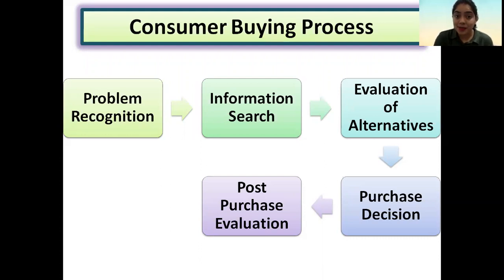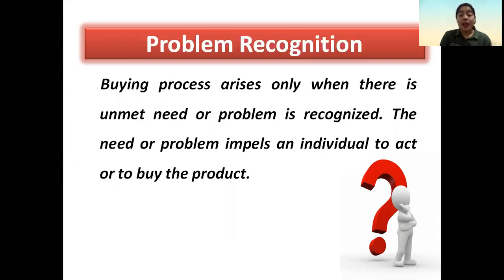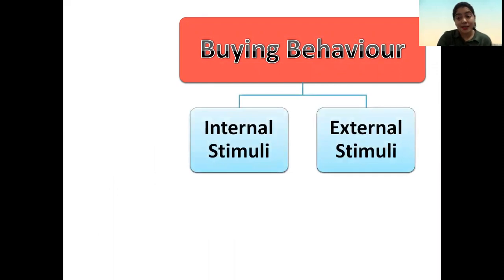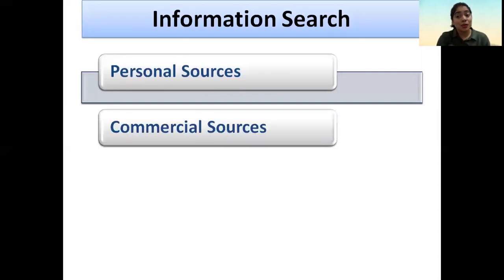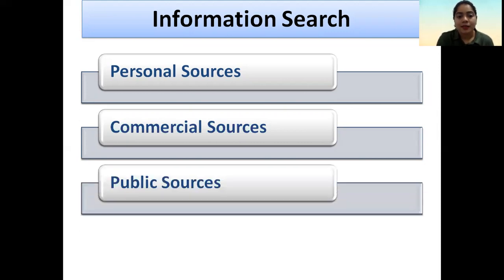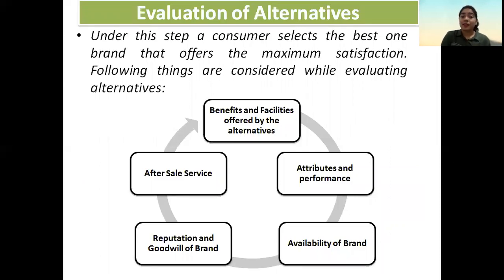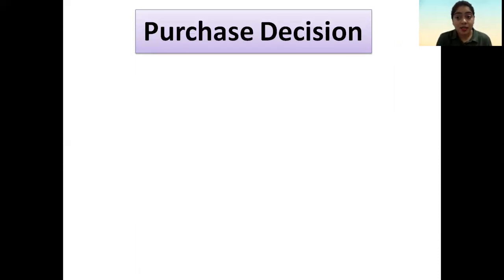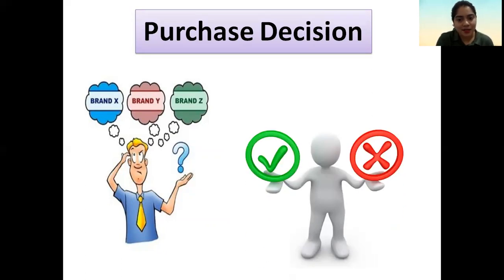Consumer Buying Process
This Video explains the various steps taken by a Consumer to make a Final Buying Decision